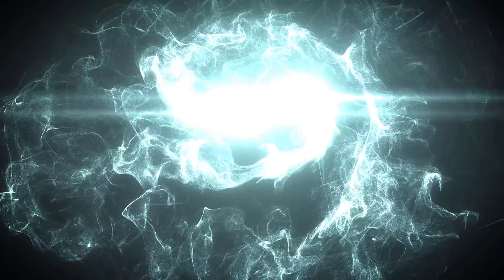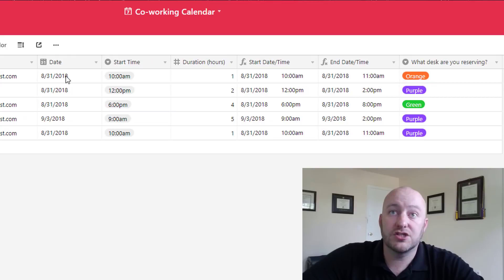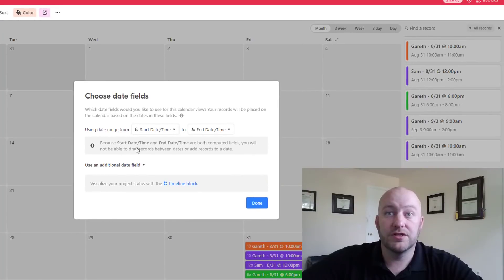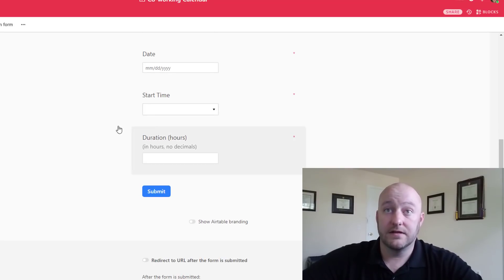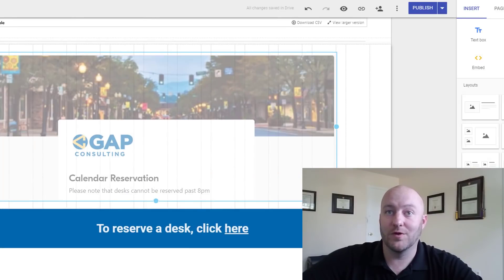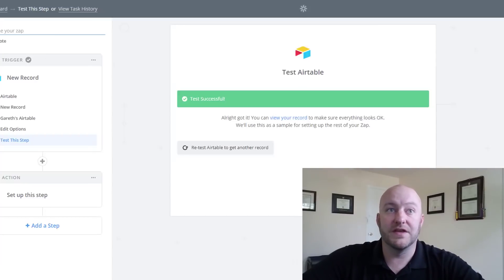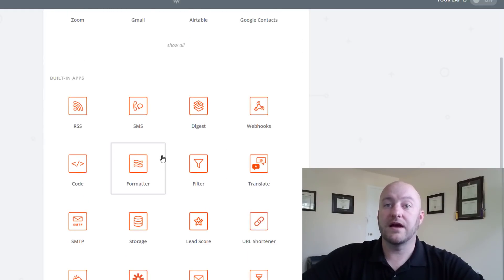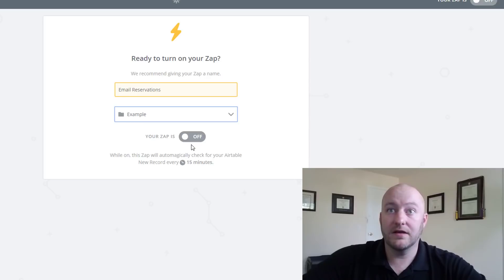How to Build a Calendar to Take Reservations in Airtable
Apps like Calendly are great to help you organize your schedule and to allow other people to reserve time on your calendar. But sometimes, it's just not enough. Thankfully, we can modify Airtable to grant access to a calendar view while using the form view to allow us to enter a new reservation on the calendar. Then, we can embed those views on a website of our choosing so that the entire UX doesn't require logging into Airtable!